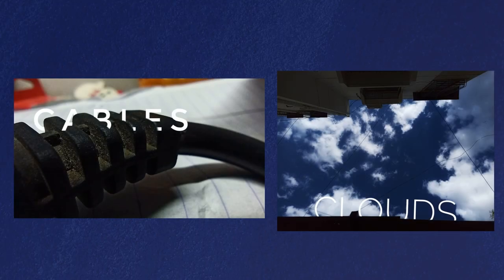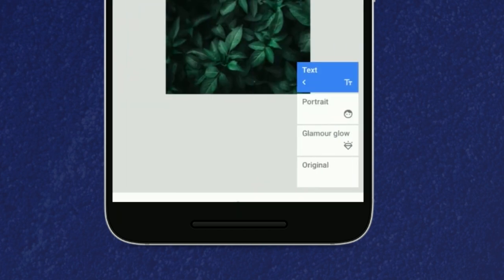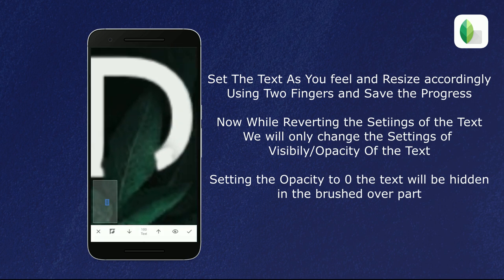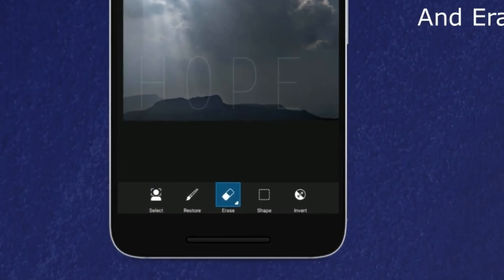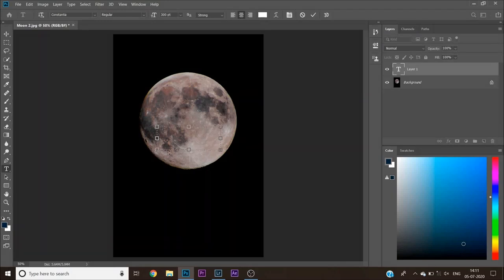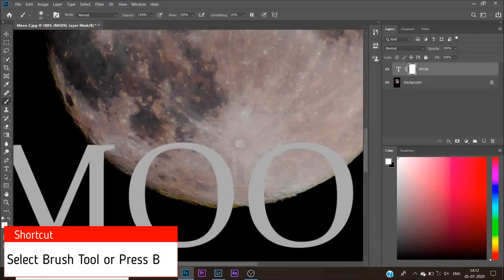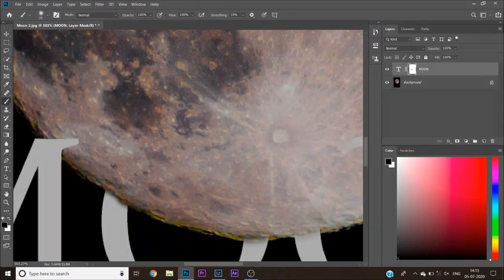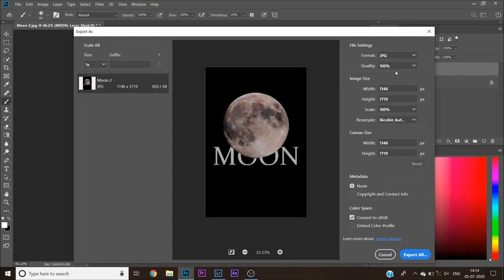Layering Text in Images | MITWPU Shutterbugs | Tips And Tricks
Layering Text behind Images
This week in the Tips and Tricks series our team has come up with a new fun video that explains the concept of Layering text in your image background. We will be explaining how you can add text to your images and make them more expressive and get that story telling element in your photographs! Isn't that interesting, check it out!

Video Credits-